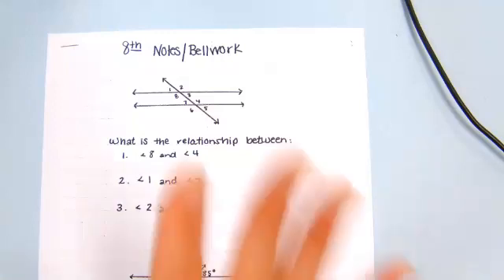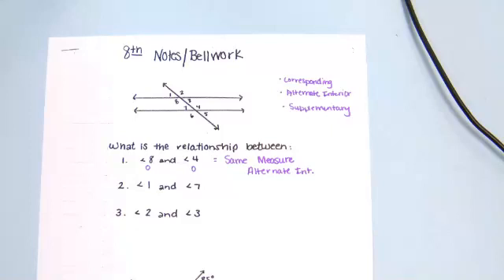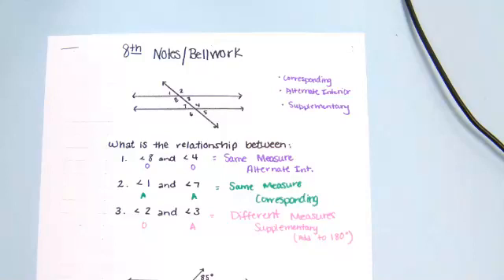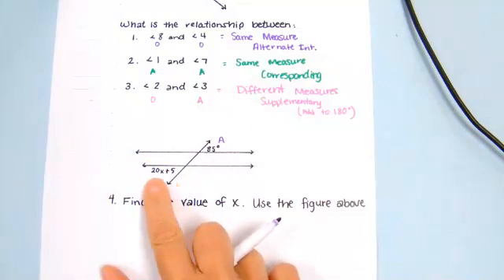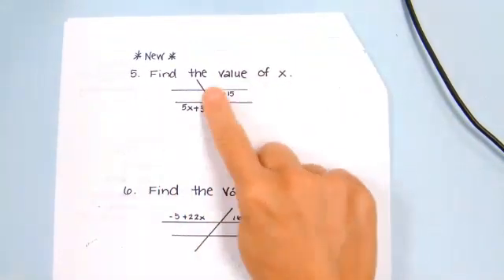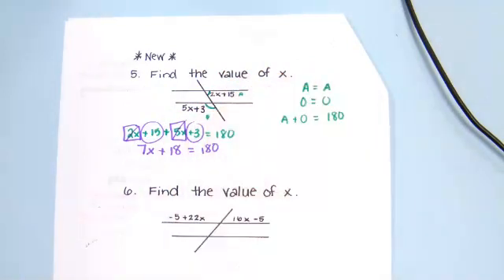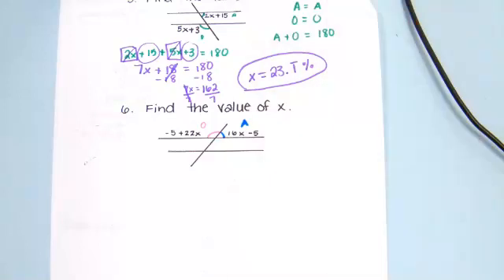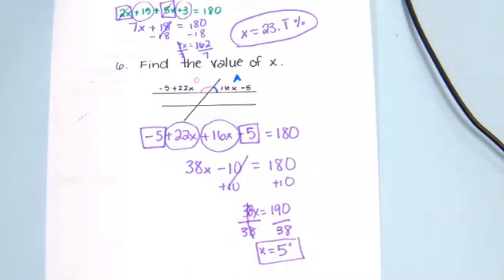Bellwork: Parallel Lines and Transversals